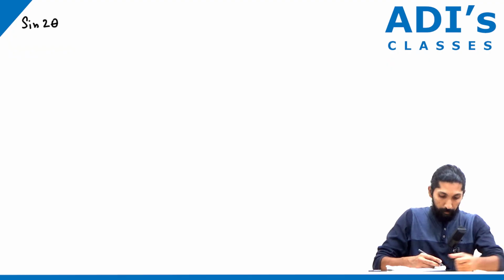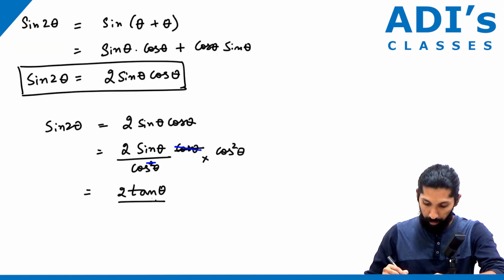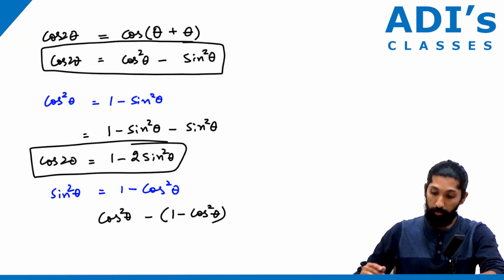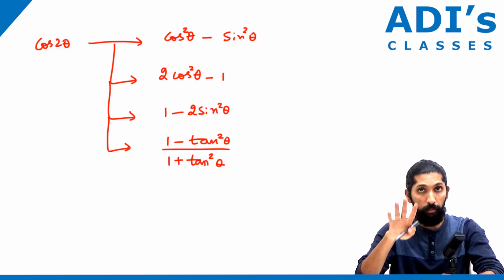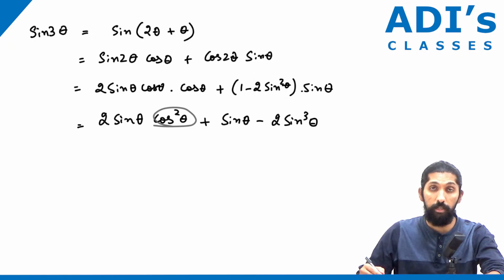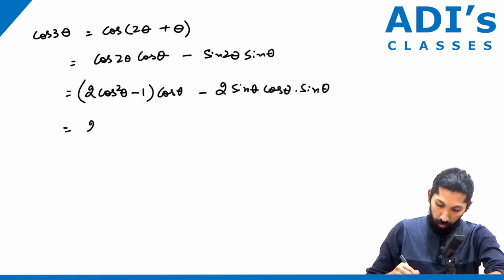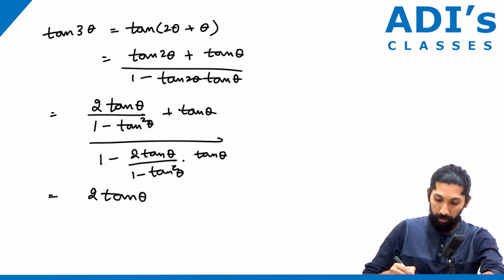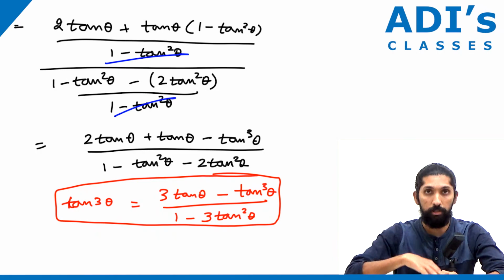Multiple Angles | Trigonometric Functions | CBSE and PUC | 11th Math - ADIs Classes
The video covers the multiple-angle identities in trigonometry, including the derivations and explanations of sin 2θ, cos 2θ, tan 2θ, sin 3θ, cos 3θ, and tan 3θ formulas.